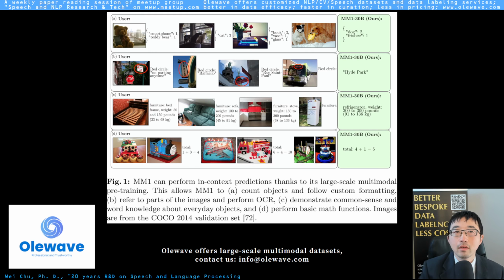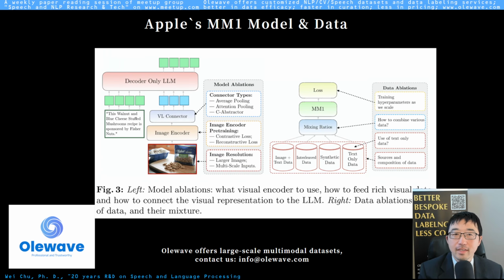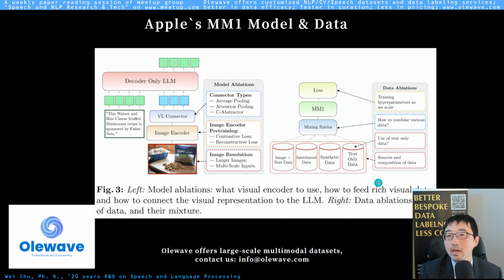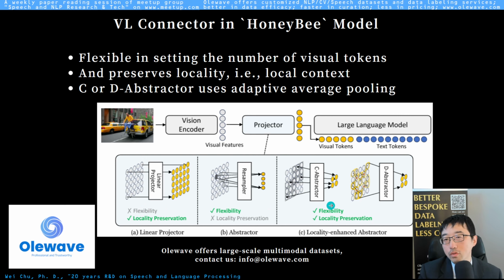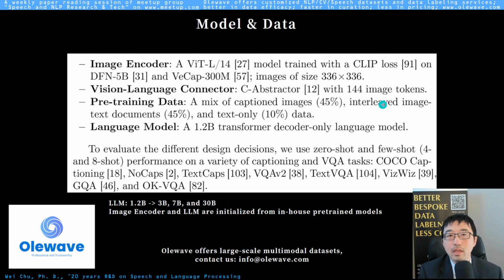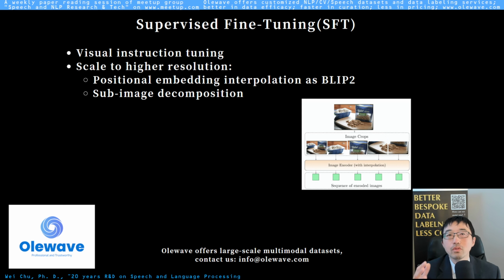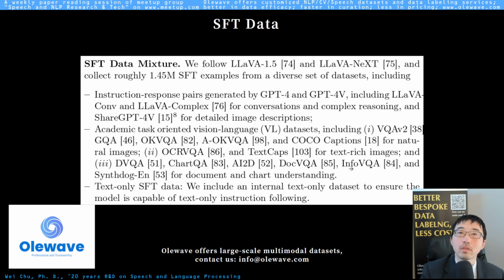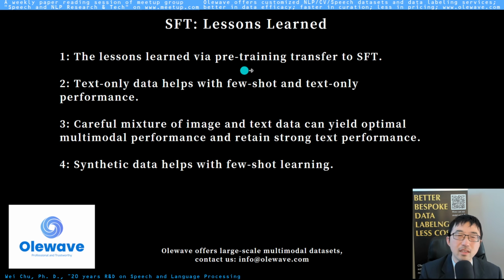A Quick Review of Apple's SOTA Multimodal LLM: MM1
MM1: Methods, Analysis & Insights from Multimodal LLM Pre-training

In this work, we discuss building performant Multimodal Large Language Models (MLLMs). In particular, we study the importance of various architecture components and data choices. Through careful and comprehensive ablations of the image encoder, the vision language connector, and various pre-training data choices, we identified several crucial design lessons. For example, we demonstrate that for large-scale multimodal pre-training using a careful mix of image-caption, interleaved image-text, and text-only data is crucial for achieving state-of-the-art (SOTA) few-shot results across multiple benchmarks, compared to other published pre-training results. Further, we show that the image encoder together with image resolution and the image token count has substantial impact, while the vision-language connector design is of comparatively negligible importance. By scaling up the presented recipe, we build MM1, a family of multimodal models up to 30B parameters, including both dense models and mixture-of-experts (MoE) variants, that are SOTA in pre-training metrics and achieve competitive performance after supervised fine-tuning on a range of established multimodal benchmarks. Thanks to large-scale pre-training, MM1 enjoys appealing properties such as enhanced in-context learning, and multi-image reasoning, enabling few-shot chain-of-thought prompting.

Olewave offers avant-garde bespoke solutions for proprietary data labeling, normalization, and transformation.

Tired of inaccurate transcriptions and frustrating APIs? Olewave offers a superior solution with:

• AI-powered Accuracy: Transcribe any audio, regardless of language, dialect, accent, or topic, with exceptional accuracy. We surpass the competition in understanding even the most challenging recordings.
• Detailed Insights: Gain valuable insights with word/character-level confidence scores, precise timestamps, and advanced speech analytics.
• Privacy Guaranteed: Keep your data secure. Integrate our powerful data labeling tool directly into your platform, eliminating risks associated with external APIs.
• Competitive Pricing: Enjoy high-quality service at accessible prices, outperforming both tech giants and human-intensive transcription solutions.

Ready to experience the difference? Don't settle for mediocrity.

Customized Large-Scale Datasets

Olewave delivers customized, labeled, and validated large-scale real-world NLP/CV/speech/multimodal datasets of various scenarios such as dictation and conversation in multi accents/dialects/languages, and of diverse topics such as education, finance, legal, entertainment, healthcare, retail, and customer service.

Our datasets include:

  • topic-specific text datasets for training your own LLM/ChatGPT/LLaMA model.

  • visual/video/image datasets with tags/prompts for training your own CV/SAM model;

  • speech/audio datasets of different languages and dialects for training your own ASR/Whisper/SeamlessM4T/TTS model.

  • and multimodal datasets.

We constantly collect timely data from languages including Brazilian Portuguese, Latin America Spanish, Arabic, Southeast Asian, Chinese, Japanese, Korean.

Faster and affordable in data delivery than traditional data vendors;

More effective and efficient than traditional data vendors.